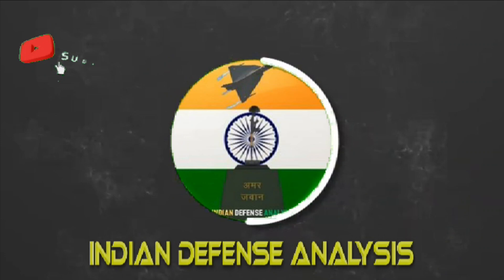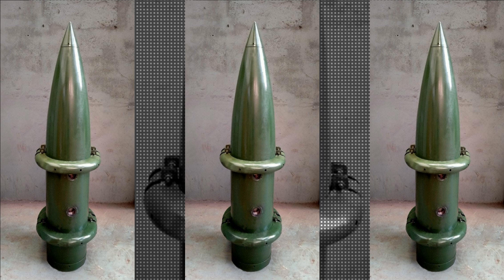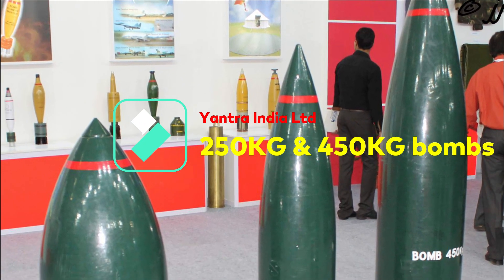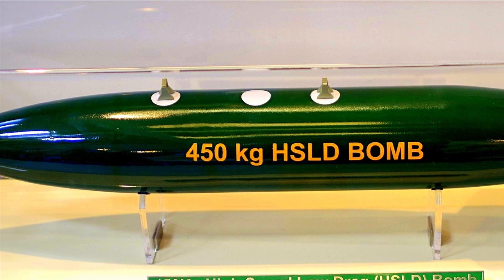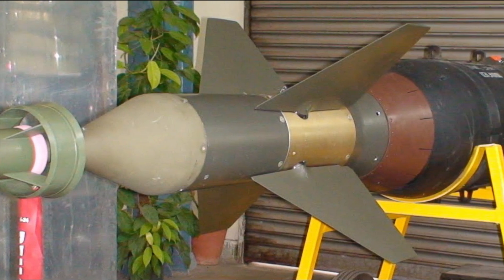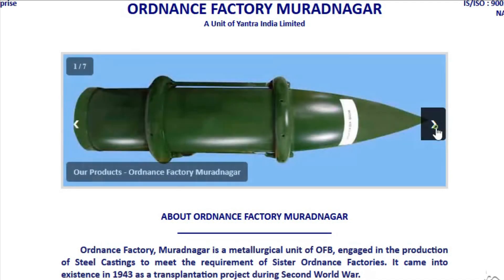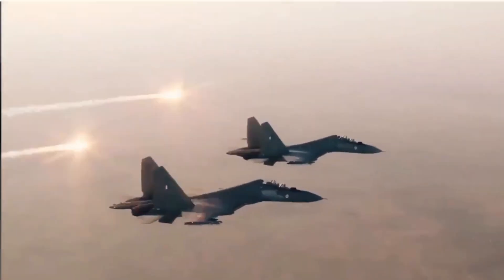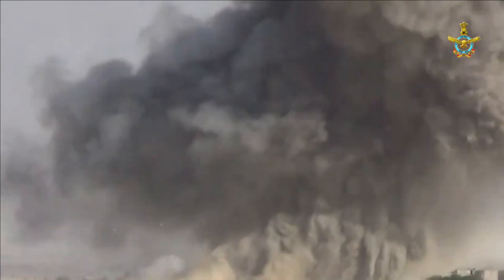Yantra India Ltd have successfully developed 250KG HSLD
Recently we have shared a picture of a bomb in our comuunity section. Many of you have been able to correctly identify the bomb. This image was tweeted by the Grey Iron Foundry, Jabalpur a unit of Yantra India Ltd (DPSU). They have successfully developed 250KG HSLD High Speed Low Drag Aerial Bomb. The Image shared is a pilot sample of 250kg HSLD bomb and the Aerial Bomb is now geared up  for bulk production. Its 5 samples has also been supplied to Ordnance Factory khamaria on 31st March 2022. The weighs 250 kgs ± 25 kgs with filling of 110 kgs ± 5 kgs.

Yantra India Ltd 250KG & 450KG bombs

Recently we have also informed our viewers regarding the 780 no.s  of 450KG High Speed Low Drag (HSLD) bomb which has been delivered by Ordnance Factory Muradnagar again a unit of Yantra India Ltd. Interestingly these two development has happened right after the news of procurement of American JDAM kit by Indian Air force to convert its unguided bomb into a guided high precision attack munition. We have also explained how DRDO developed guidance kit can transform the unguided bombs into a precision strike weapon like JDAM. In case, if you have missed to watch the video, its link can be found under description.

Importance of HSLD bomb

We can clearly see after the corporatization of OFB in 7 Defense PSUs, All the 7 new companies in such a short time had demonstrated commendable autonomy and improvement. They are now more alive & responsive to the market needs & be accountable for performance. The development of 250KG and 450KG HSLD bombs by Yantra India LTD is a significant achievement.

These bombs with precision guided kit are very important ground attack. Lack of PGMs is forcing the Russian forces to use far more expensive Kalbirs/Iskanders class for some lower order targets. These bombs will be used by Mirage 2000, SU-30 MKI and Tejas fighters for ground target.